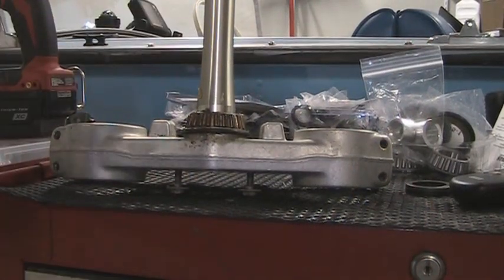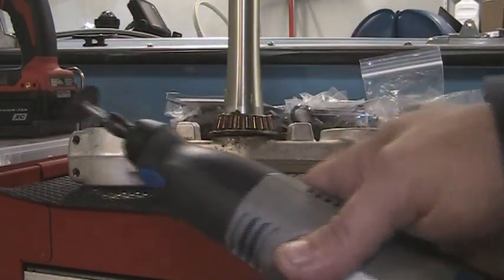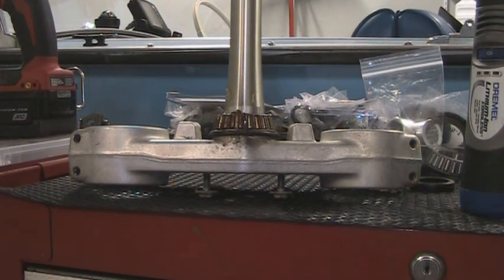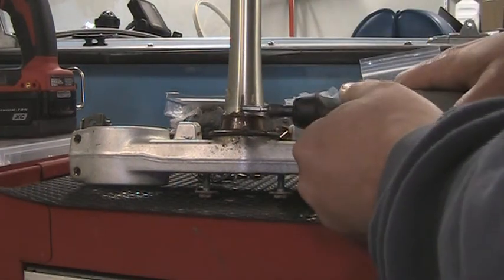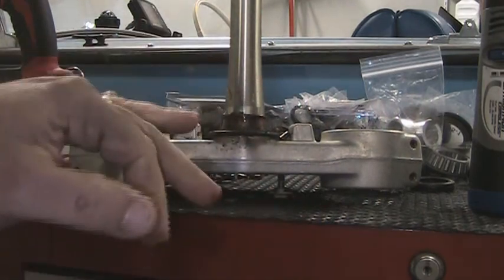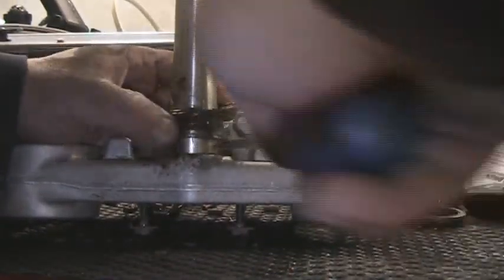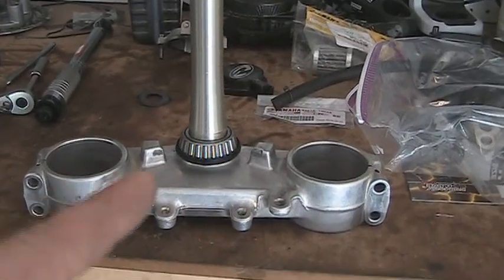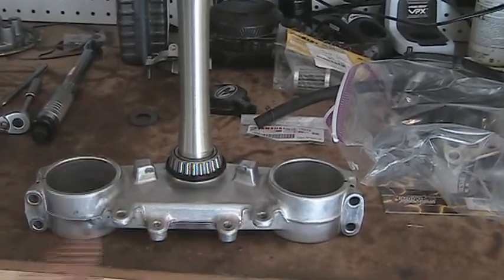Part 40: Motocross removing steering bearing race and install. YZ250F.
Part 40 of a series on building a motocross bike. Removing steering bearing race.